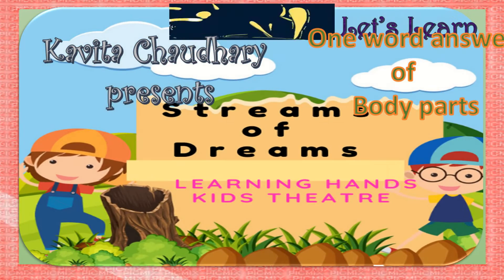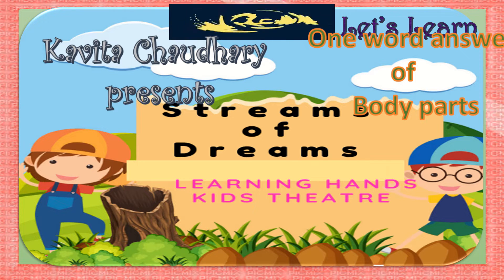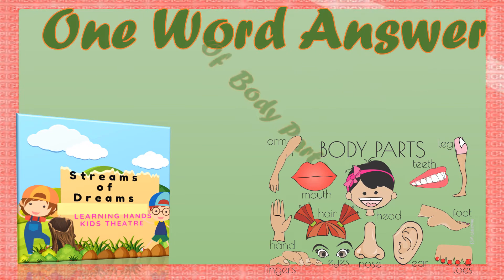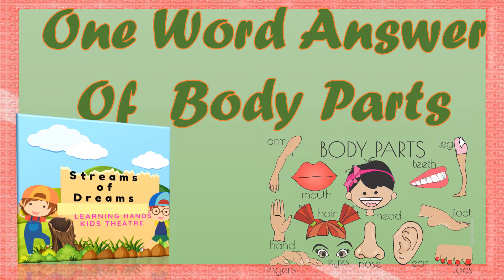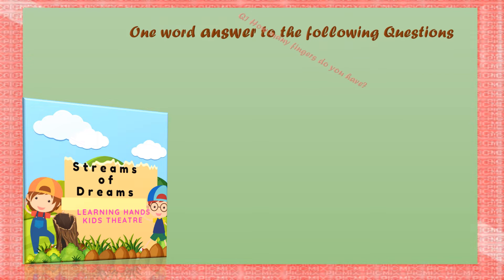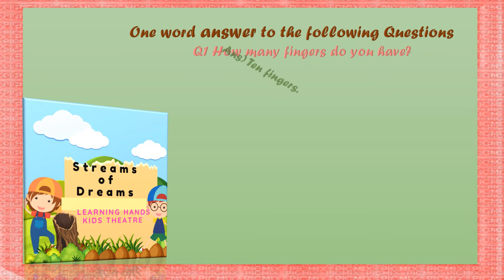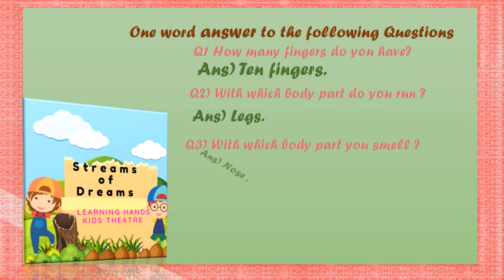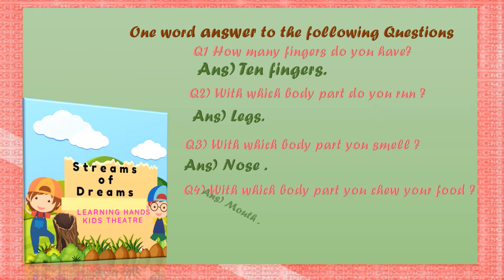EVS Body Parts One word answers STREAMS OF DREAMS - THE FUN WAY OF TEACHING KINDERGARTEN KIDS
Hello Lovely Parents of the Little ones! Please explore the entire series of videos uploaded on our Educational Channel 'STREAMS OF DREAMS' Phonics, Numbers, Shapes & Colours Collection by STREAMS OF DREAMS EDUCATIONAL CHANNEL.
We hope you enjoy watching this animation as much as we did making it for you! The videos of STEAMS OF DREAMS are great for learning the alphabet, numbers, shapes, colours and lots more in a fun way. The Alphabet is taught through phonics in a fun way to help little ones learn the skills they need to become readers.
 Your child will also learn ABC phonics and even be taught introductory sight words. These reading lessons will have your little one reading in no time!
We hope you’ll explore all that STREAMS OF DREAMS Educational Channel has to offer for pre-school and Kindergarten kids. Please give your feedback/and add your comments.